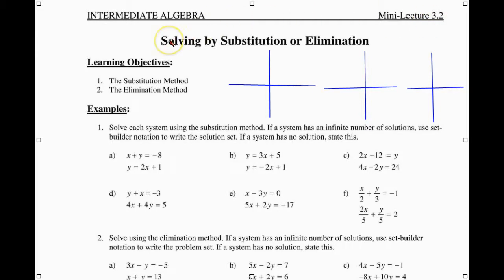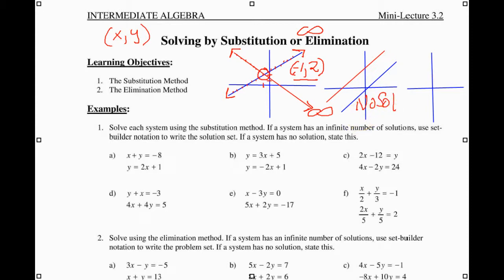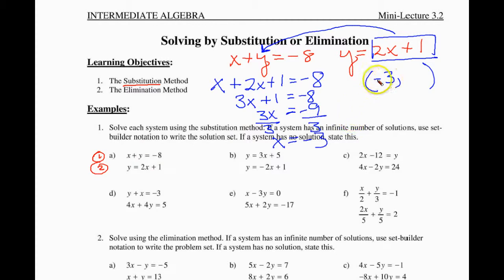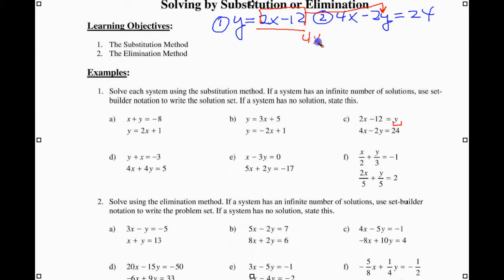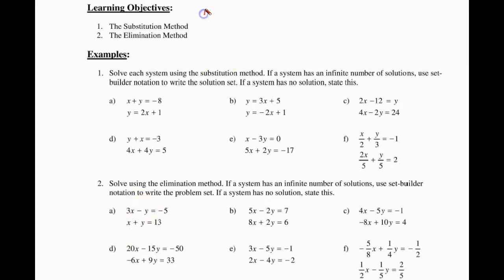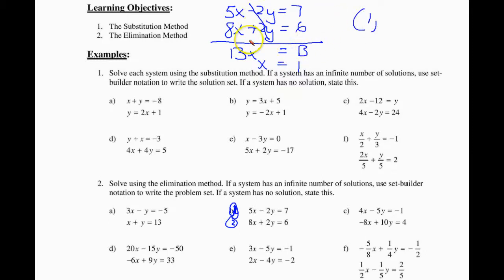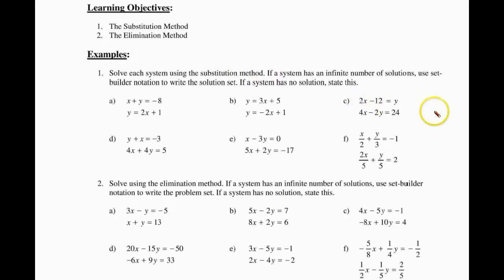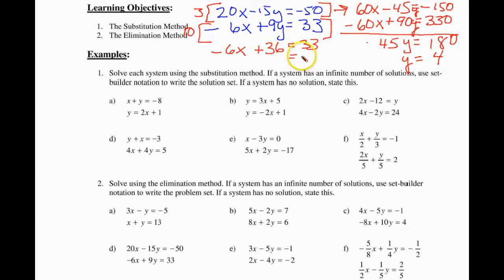[1.5]M105M Mini-Lecture 3.2 Solving Systems of Equations by Substitution & Elimination